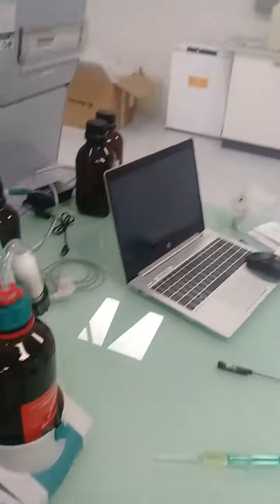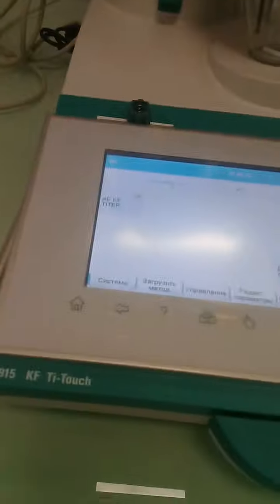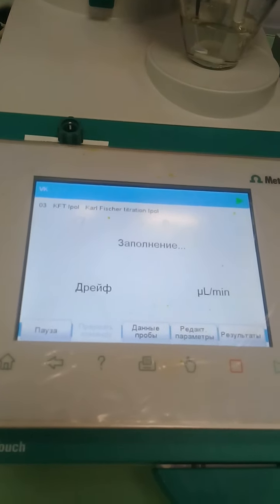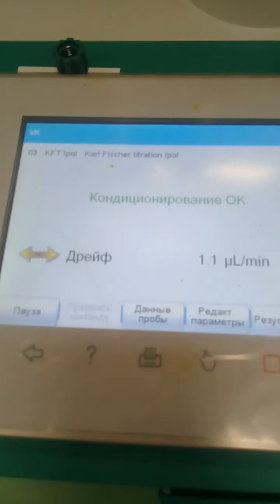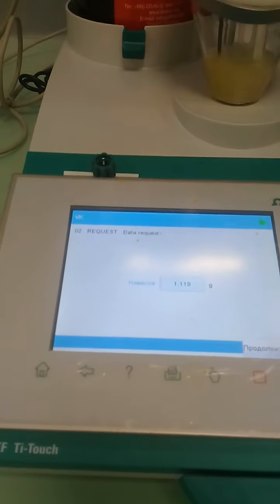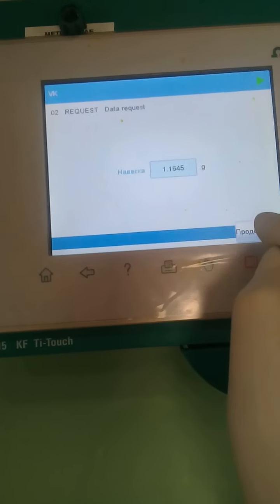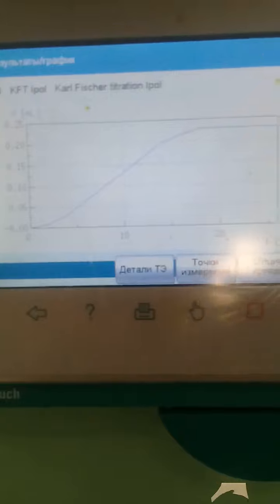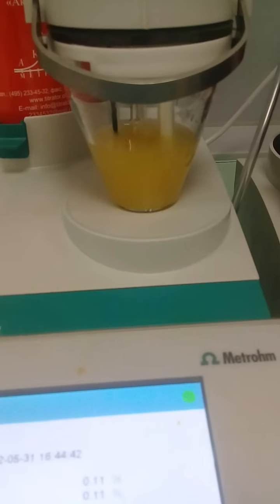Karl Fischer titration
Karl Fischer titration of fish fat using automatic titrator